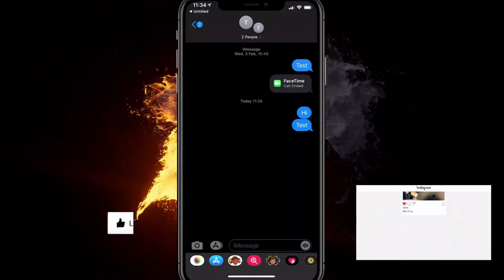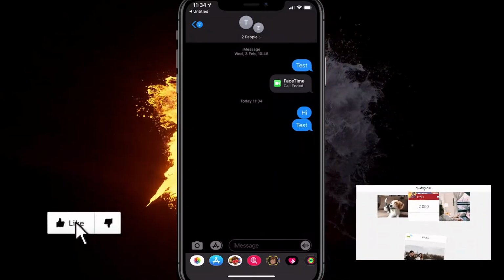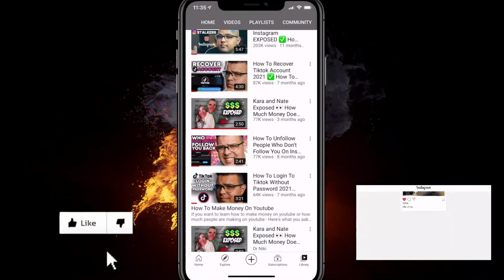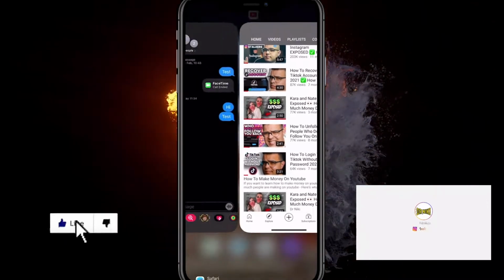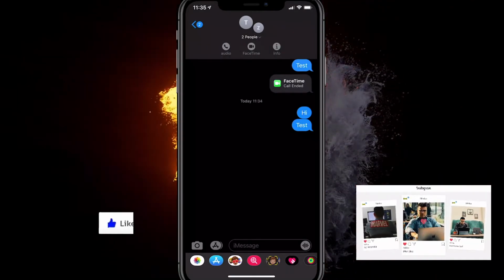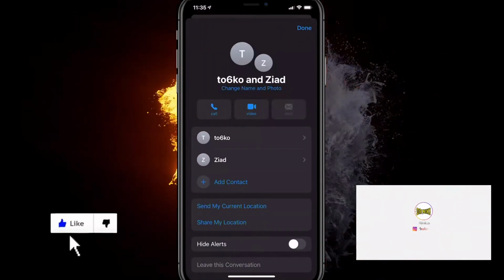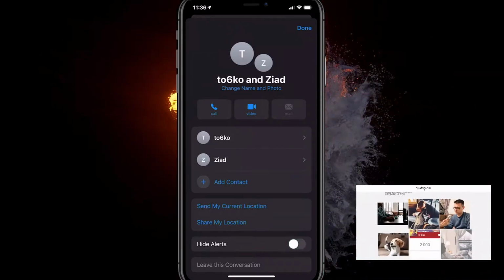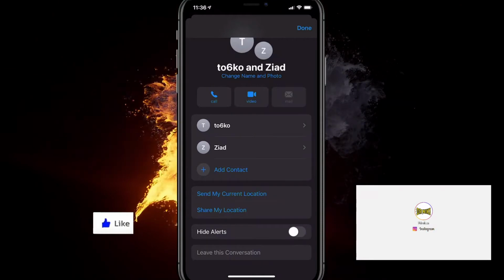How to Leave a Group Chat on iPhone (2021) ✅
In this video you will learn How to Leave a Group Chat on iPhone! Тhis is the video how do you leave a group chat on iphone. In this tutorial you will find out how to leave imessage group chat. You will know how to leave a facetime group chat.